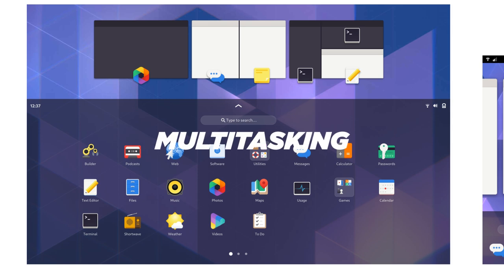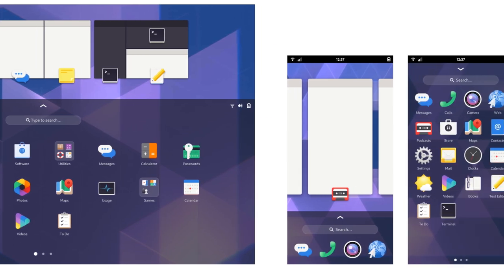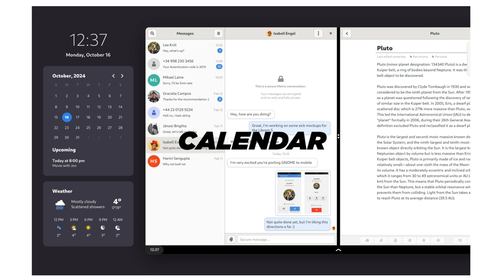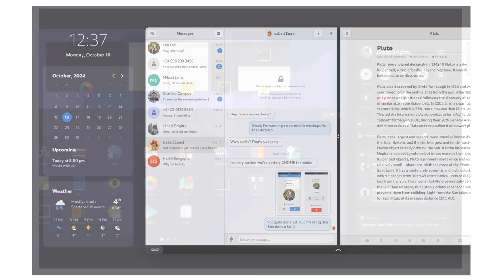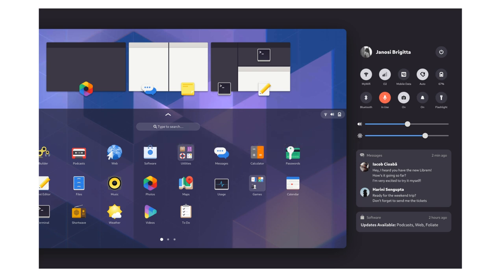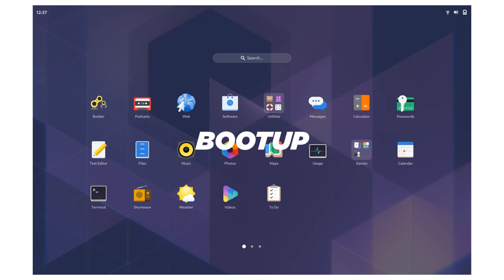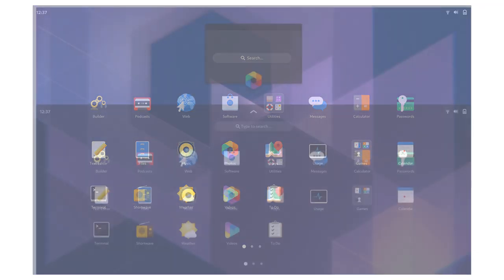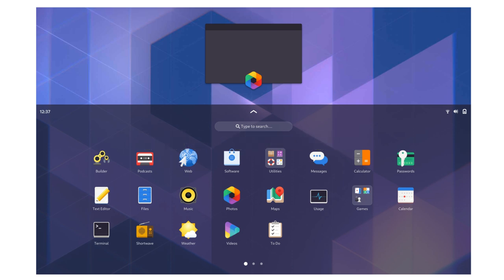Librem 5 Shell: Convergence Concept Art by Tobias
experimental designs for a convergence Shell for Librem5 phones and desktops, and some good ideas that can also used in GNOME Shell!